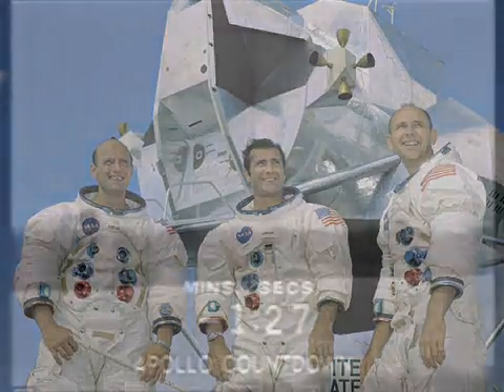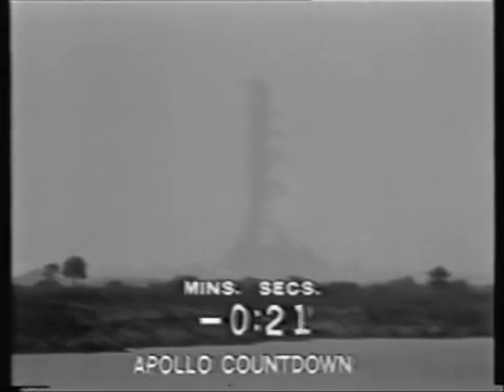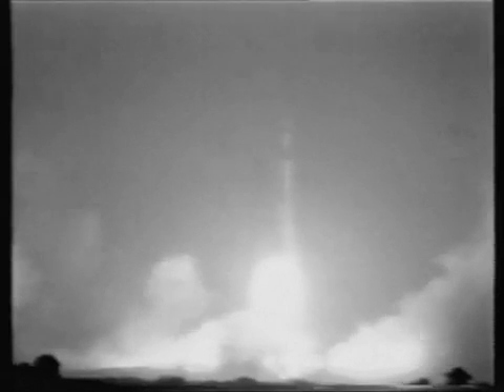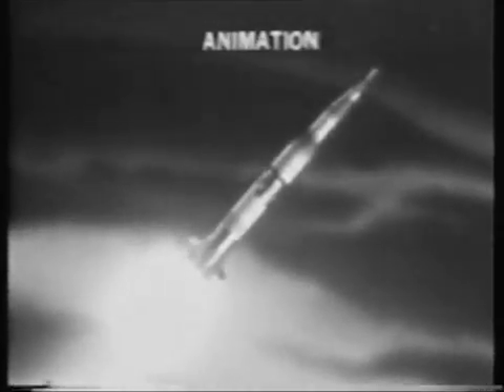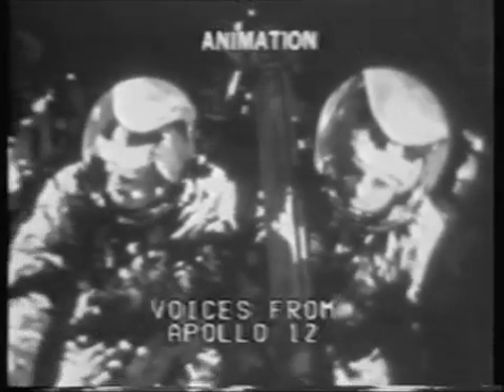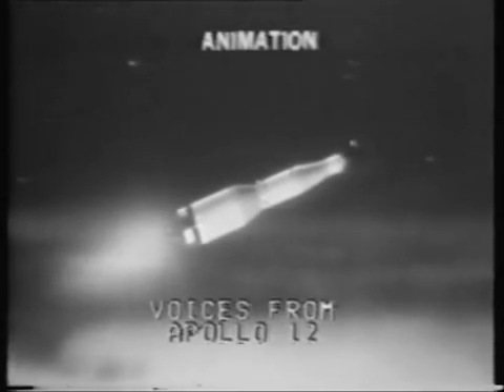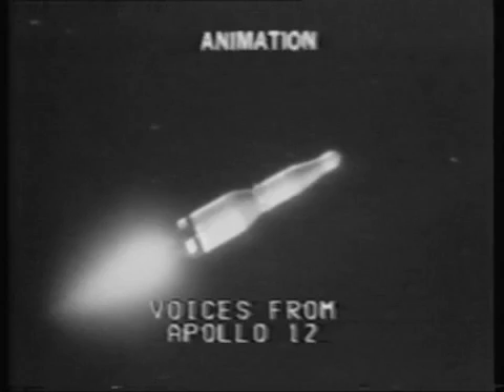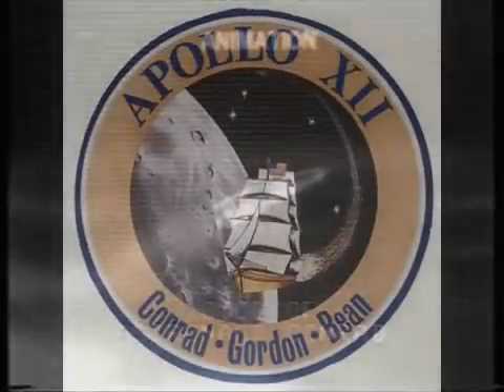Launch of Apollo 12 Saturn V and lightning strike on rocket, original NBC TV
Apollo 12 NBS News coverage of the launch of the Saturn V carrying the second crew of astronauts to land on the Moon. The rocket launched in rain and generated lightning that struck the rocket and traveled to the ground along the ionized exhaust plume. Pete Conrad remarks, after the situation was stabilized, "I think you need to do some more all-weather testing."